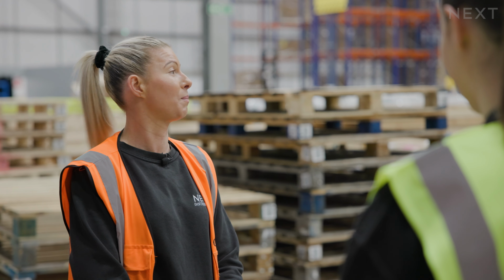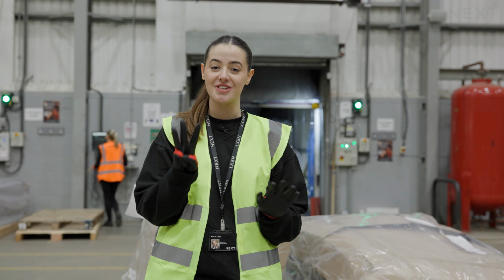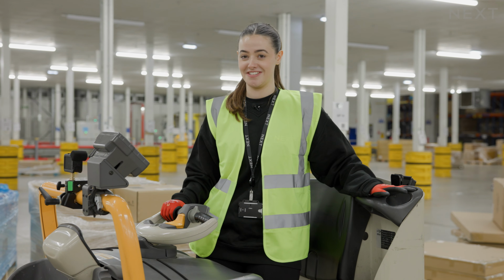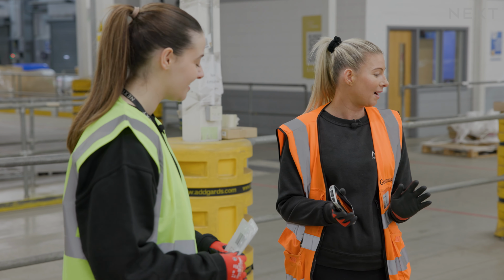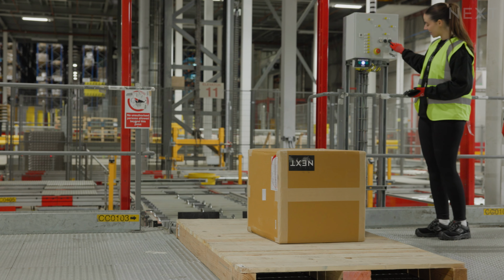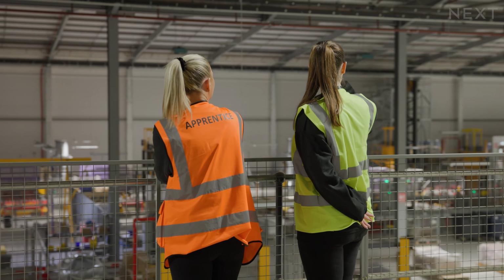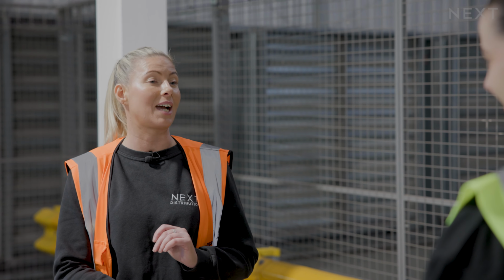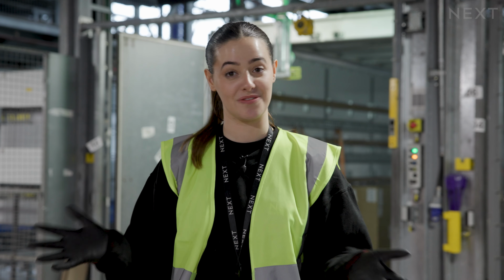24 Hours inside a NEXT Warehouse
Go behind the scenes at NEXT's Doncaster furniture warehouse! See how products move from intake to delivery, explore cutting-edge automated systems like the "Y Chamber" holding over 39,000 items, and watch Ellie learn how to drive a Lollop Truck.

Discover the incredible teamwork and tech powering your NEXT orders!

00:00 - Introduction to NEXT's Distribution Network
00:37 - Meeting Gemma, a Warehouse Operative & Apprentice Team Manager
01:14 - First Task: Intake Process
02:45 - Moving to the Picking Process
03:09 - Driving a LLOP Truck
05:25 - The Picking Process for Customer Orders
06:07 - Automated Pallet System
07:46 - Doncaster 1 vs. Doncaster 2
07:57 - Introduction to "Y Chamber" Automated Racking System
09:28 - Loading Trailers for Delivery
09:37 - Inside a Lorry Trailer
10:28 - Packing Boxes into a Lorry Trailer
11:16 - Key Takeaways: Tech, Scale & Teamwork